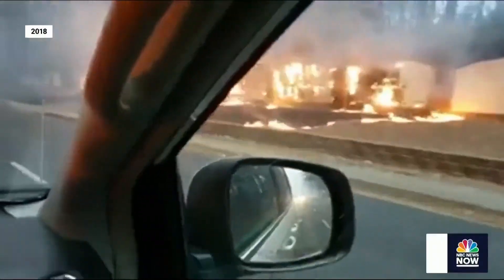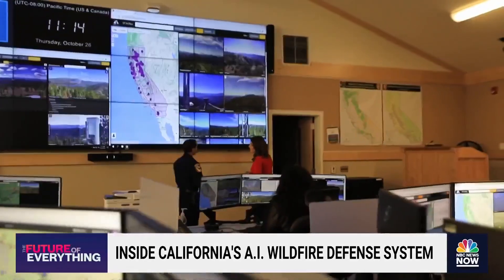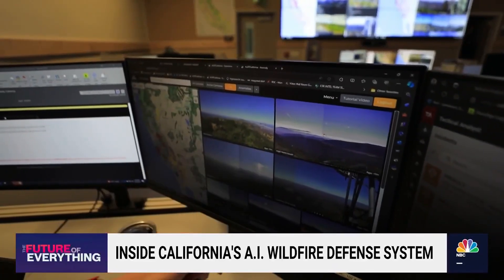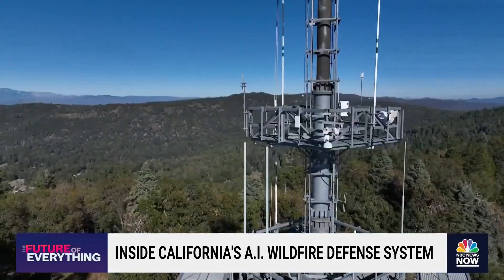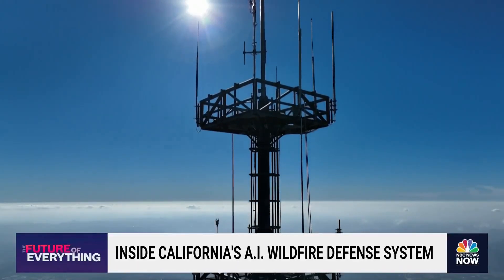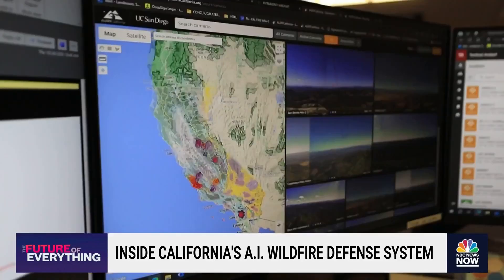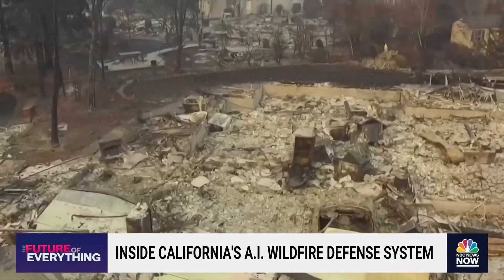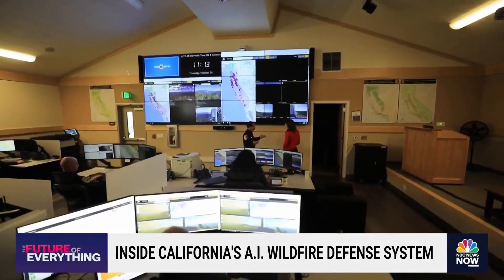California using AI to combat future wildfires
After five years since California's deadliest wildfire, CalFire is using AI technology to help prevent future wildfires. NBC News' Liz Kreutz sits with Cal Fires' Chief of Fire Intelligence Phillip Selegue to learn more.